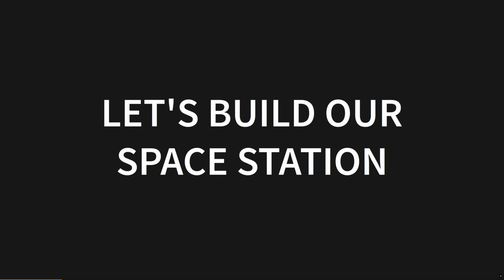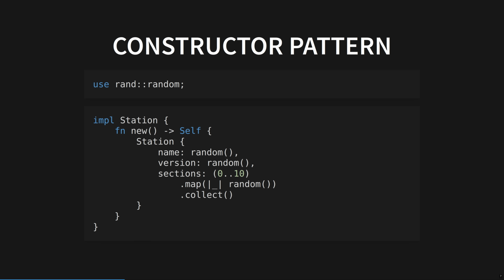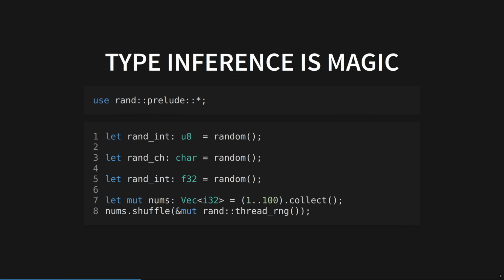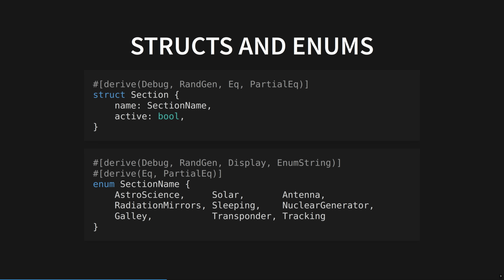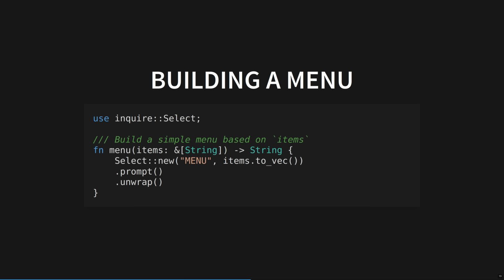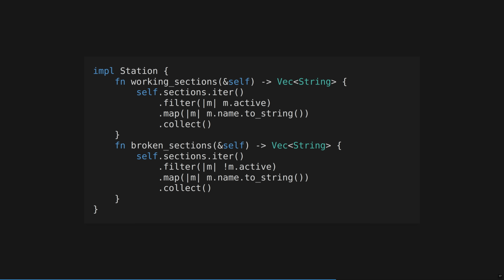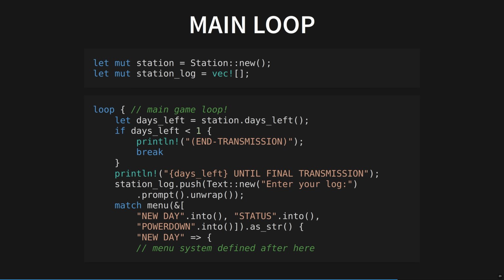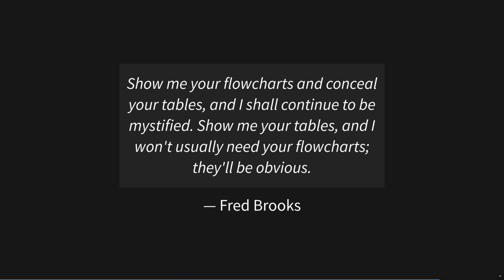Building a space station in Rust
This video shows you how to build simple Rust programs, starting with your data model.

All my videos are built in compile-checked markdown, transcript sourcecode available

If you would like to support me, you can get special Discord benefits

PROMO
My name is Tris Oaten and I produce fast, technical videos.

If you like sci-fi, I also produce a hopepunk podcast narrated by a little AI, videos written in Rust!
If urban fantasy is more your thing, I also produce a podcast of wonderful modern folktales

CREDITS
- Affax
And to all my patrons!